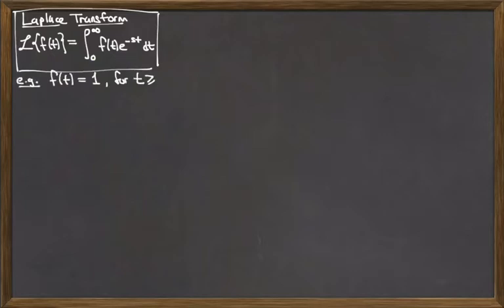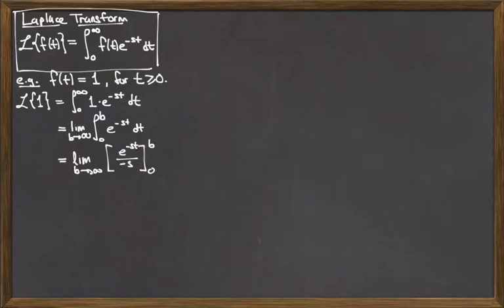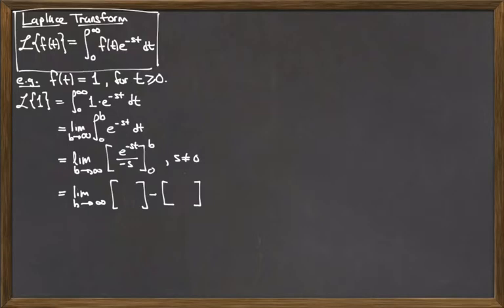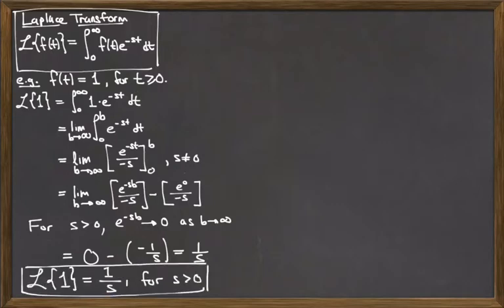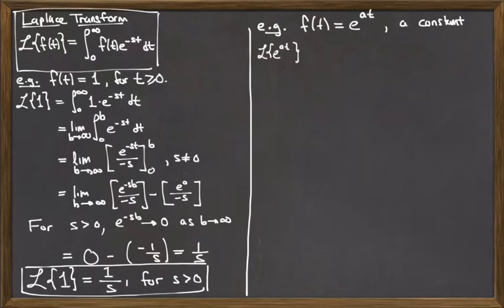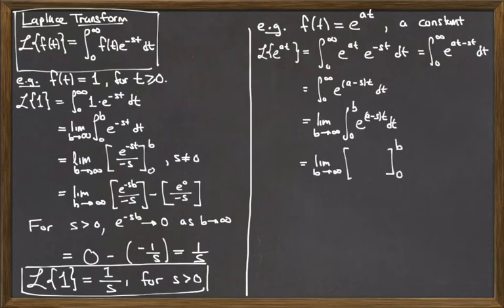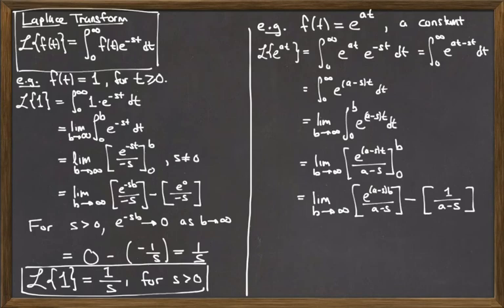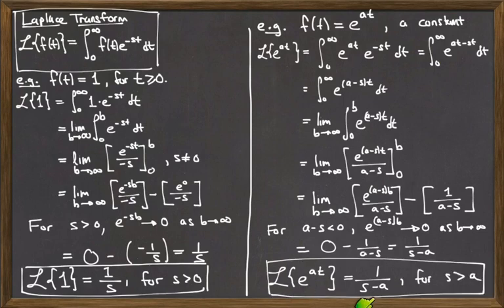1. Laplace Transform from Definition